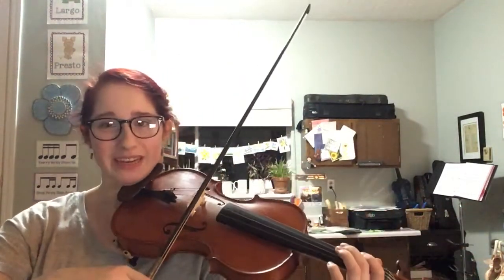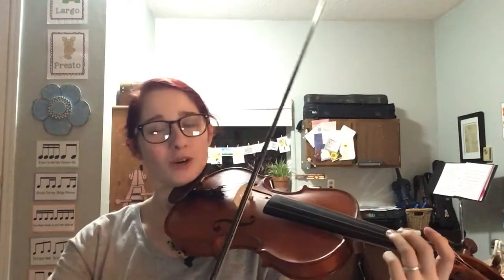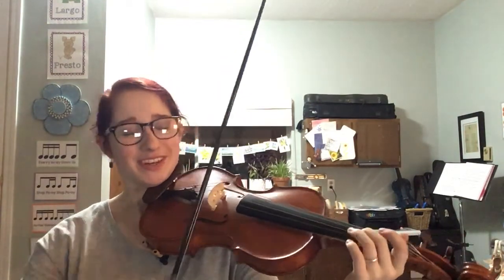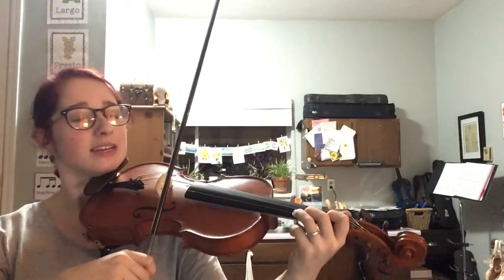Drowsy Maggie (detailed review)